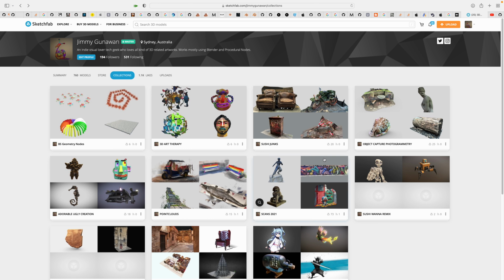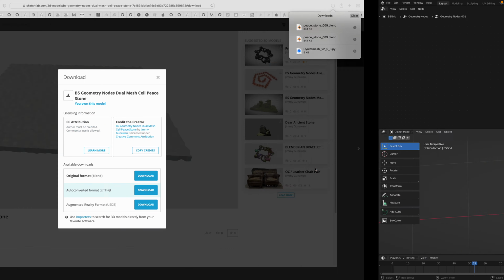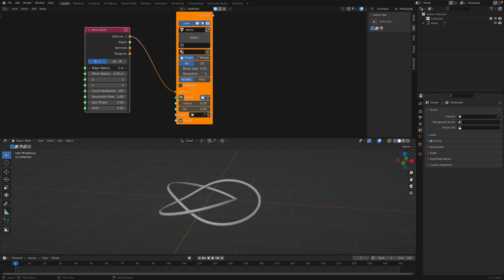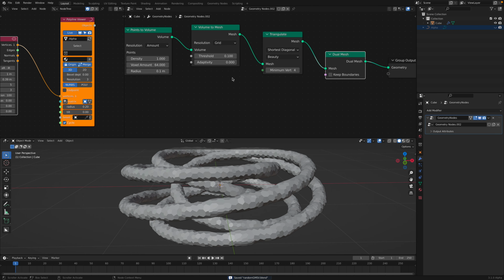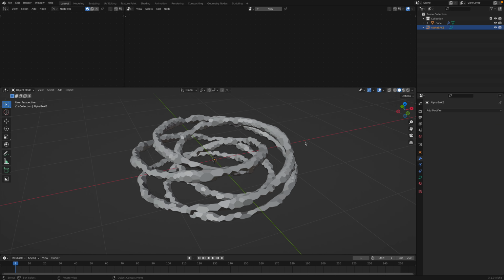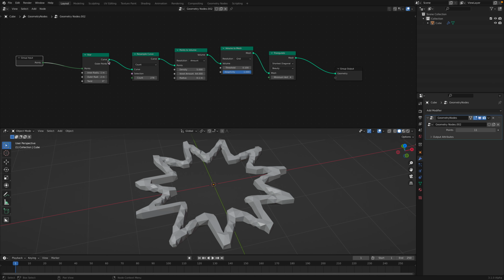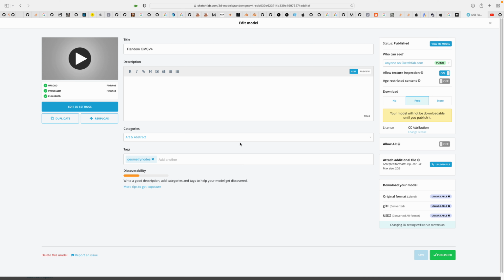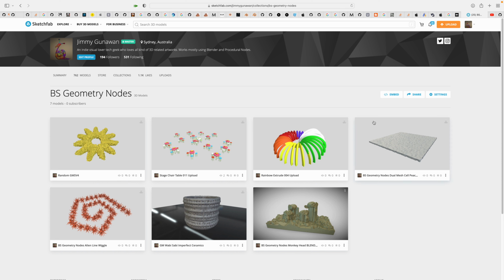BSLIVE / DIY Sketchfab & Blender Procedural Geometry Nodes Collection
In this episode, I am sharing an initiation that you can do yourself as Blender 3D artist to use Blender Geometry Nodes and Sketchfab service to the MAX: Procedural 3D Assets for All!

With latest Sketchfab upload engine, you can now upload and share the original BLEND file with Geometry Nodes and the source blend will be available for user to download. Users can still see the original node tree and change the parameter on the fly to get variants.

NOTE:
- Currently works and compatible with Blender 3.0 = no dual mesh etc!
- You might be able to use dependency like SVerchok etc but bake the procedural geometry or curve or mesh beforehand.

Perhaps in a few years to come, Sketchfab can also "expose" the Geometry Nodes parameter that you can tweak online to get a different "variant" of the procedural 3D asset.